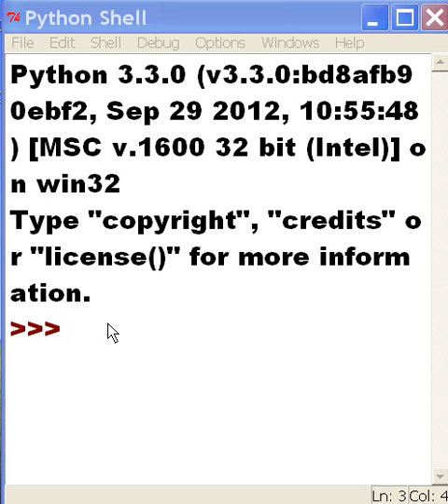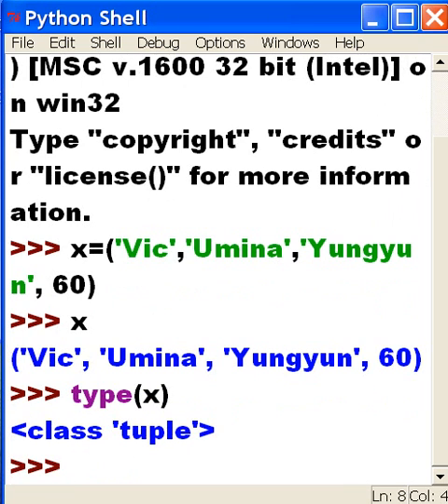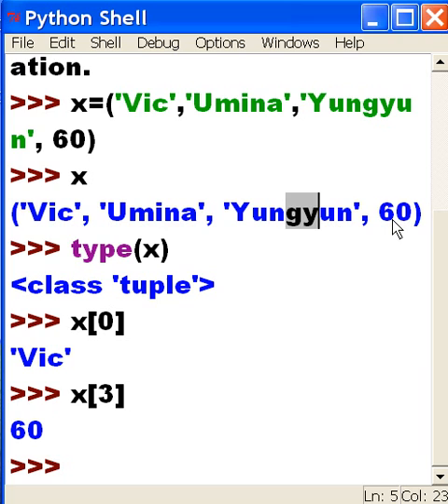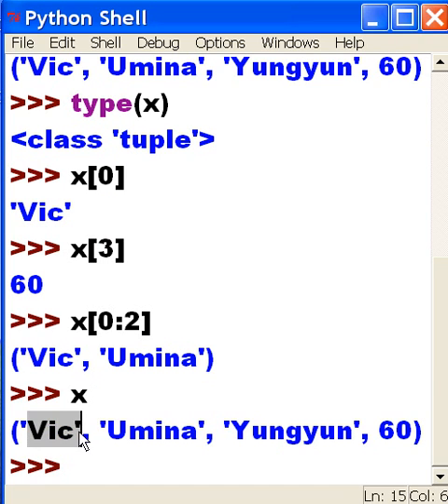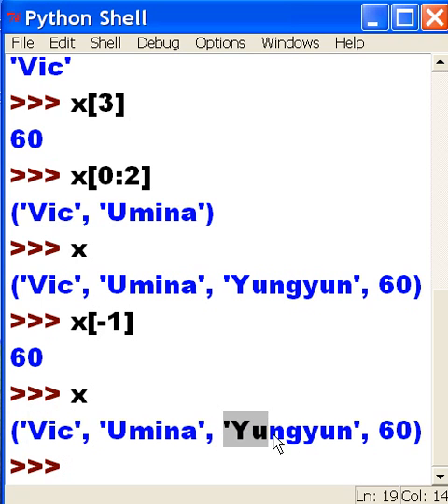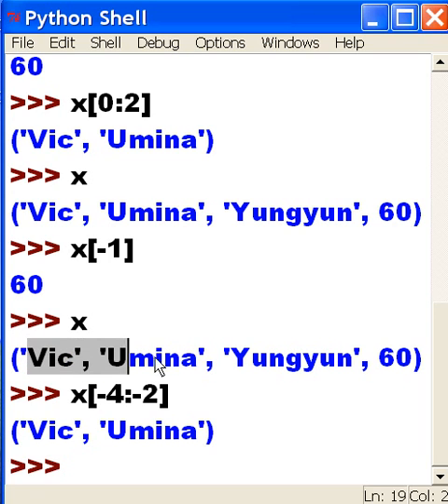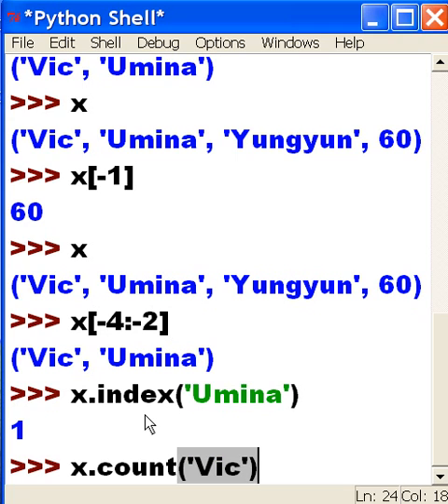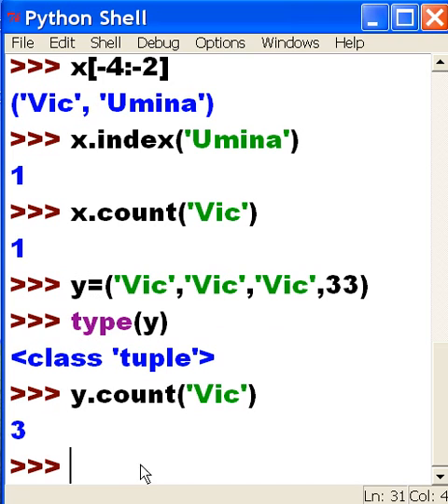Tuples in Python - index, count, type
Creating Tuples, and listing out Tuple content.
Tuple slicing is covered.
Finding and counting the items in a Tuple.